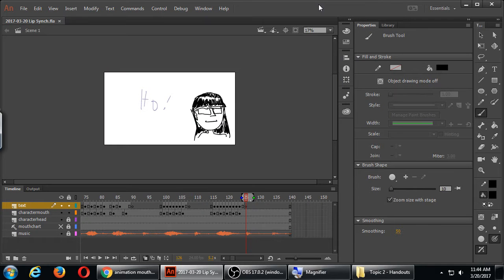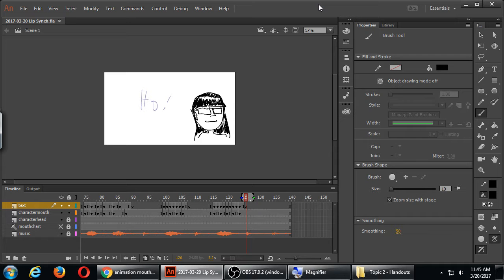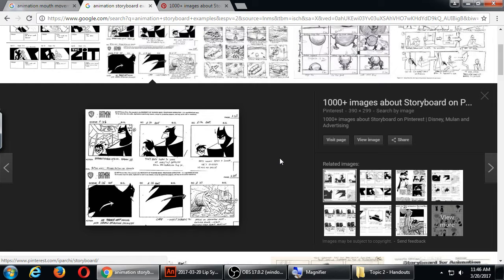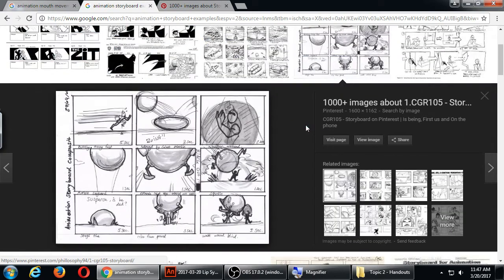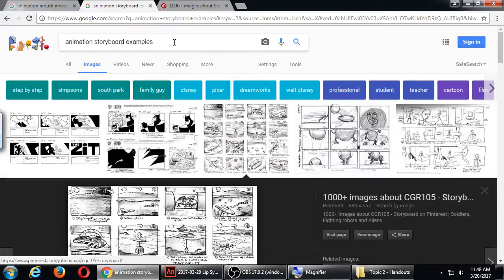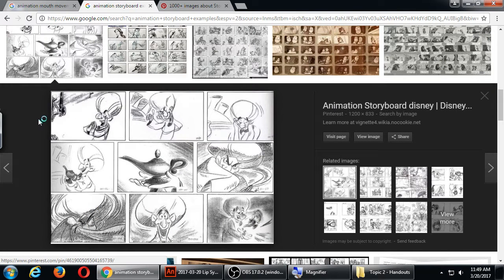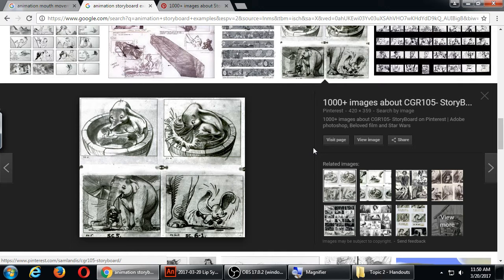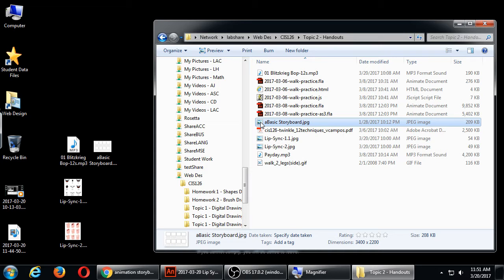CIS126 2017 03 20 11 44 50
An explanation of a Storyboard and the next homework assignment (which is about Storyboarding your Topic 2 Animation Project).